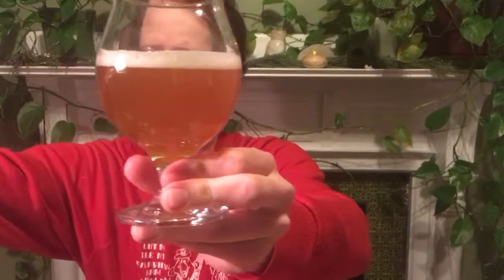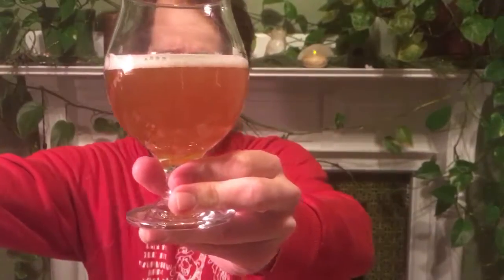Allagash James Bean Barreled Coffee Tripel